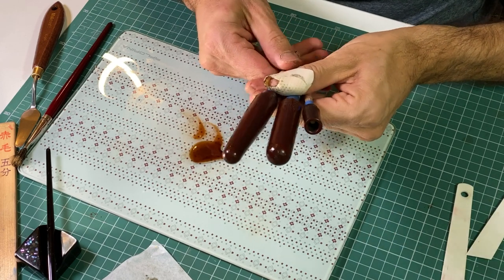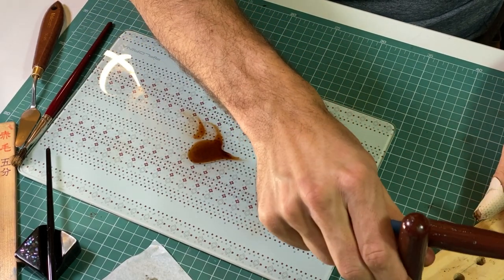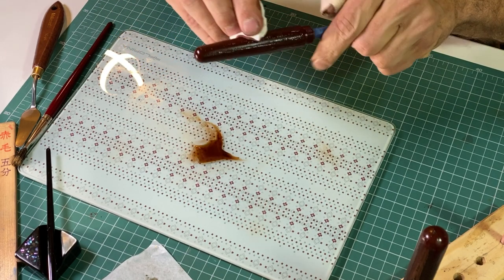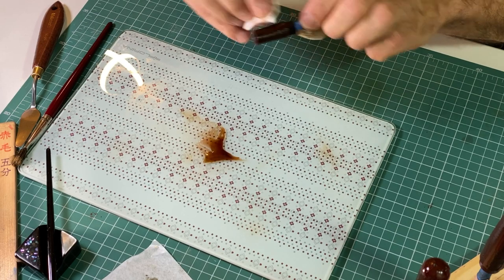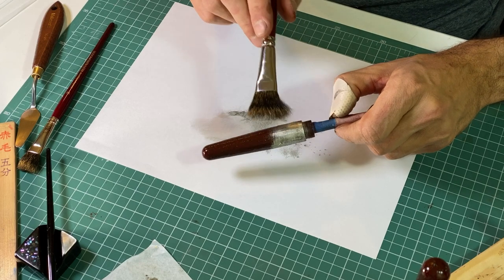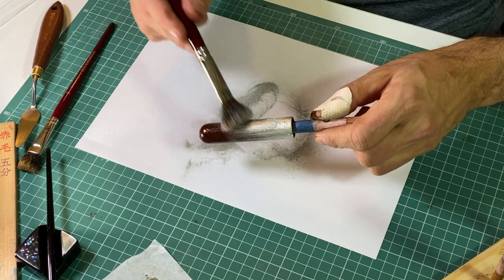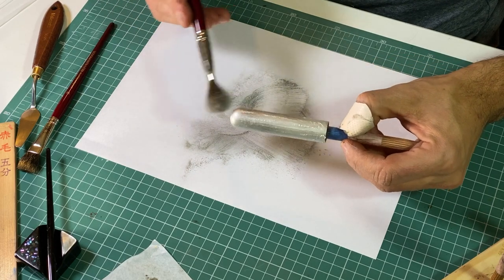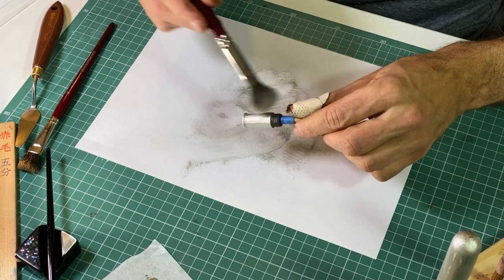Silver dust and gold leaf on urushi fountain pen, Part II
Short session with urushi on ebonite fountain pens with gold leaf and silver dust. Part two - silver dust on pen prepared with layer of urushi mixed with egg-white. The whole technique is called Tsugaru-nuri.

About me.
I'm Michal and I'm a pen addict. Fountain pen to be exact - I own just one ballpoint pen, and close to 100 of fountain pens. As a typical fountain pen addict I also compulsively buy inks. To use all ink I currently have I would write from now for 10 years straight, 24 hours a day.
I do not "collect" fountain pens, I use them. I modify them also. From grinding nibs, to "frankenpens" like Pelikan M800 nib on Opus88 Bela, to urushi. I am probably one of maybe ten people in Europe lacquering urushi fountain pens.